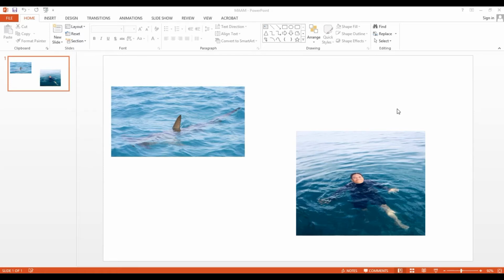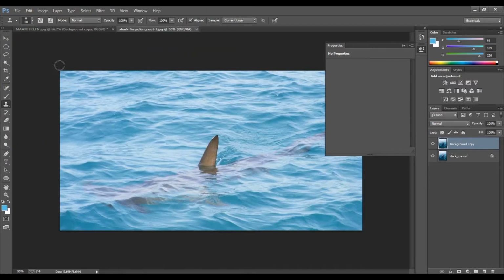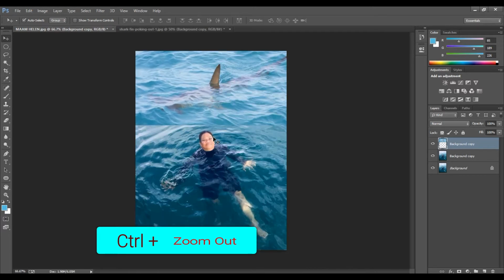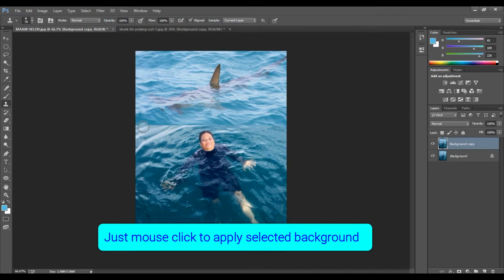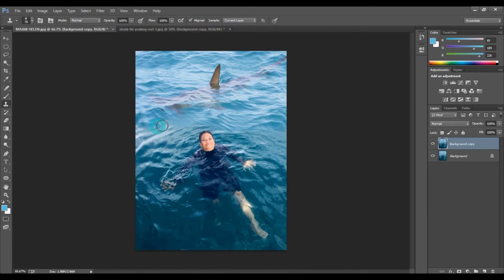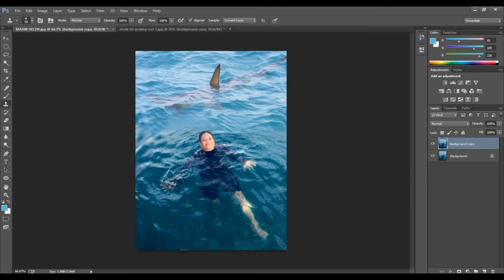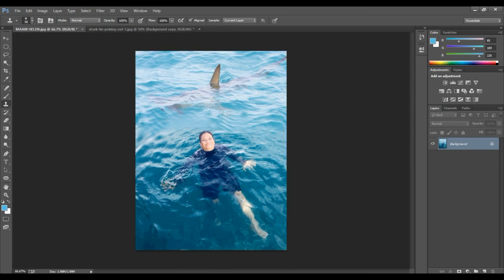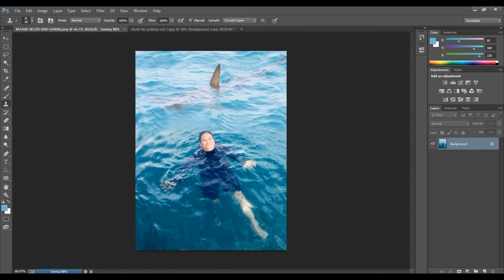How to edit and combine images using Adobe Photoshop (Basic)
This video will guide you on How to edit and combine images  using Adobe Photoshop.